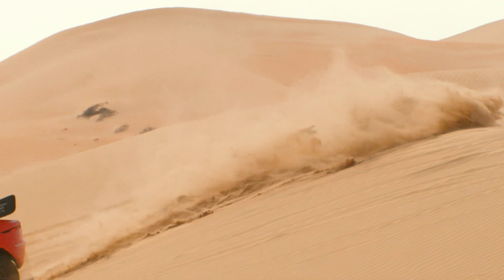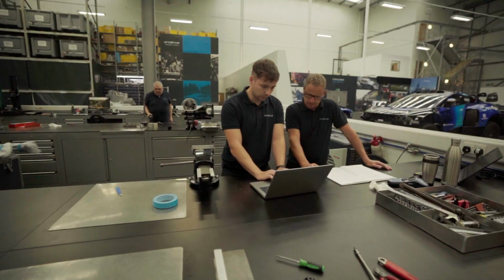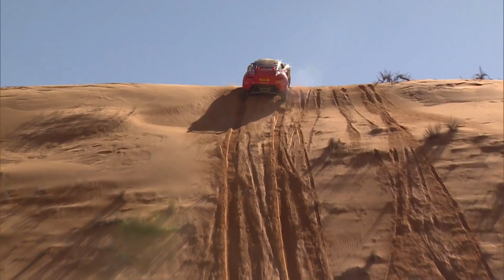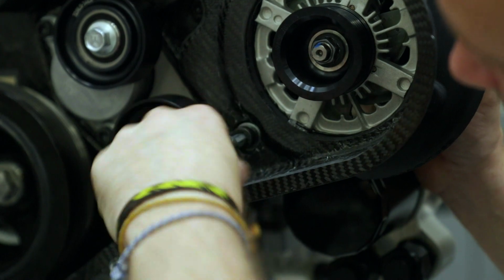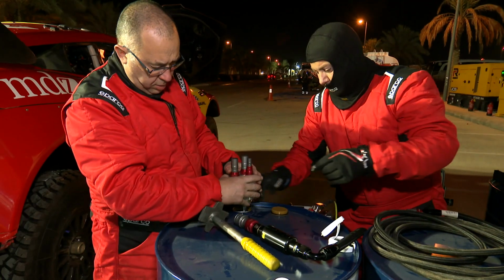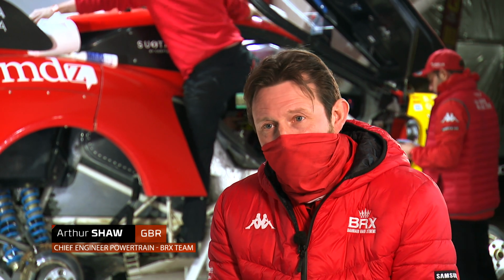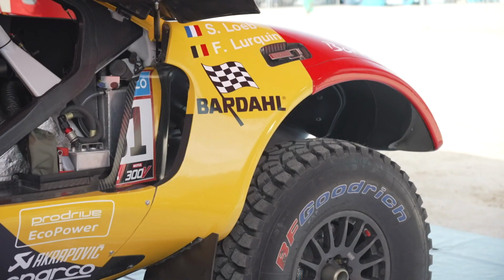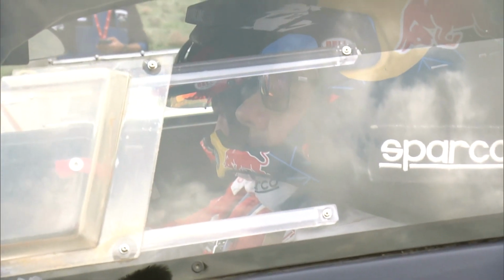Dakar Future - Future BRX VI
Starting on a Sea Camp on the shores of the Red Sea and ending on the opposite side of the Arabian Peninsula, where the competitors will discover the coast of the Arabian Gulf after a four-day adventure through the Empty Quarter, including the marathon stage, the 45th edition of the Dakar is the toughest one since the rally came to Saudi Arabia. Packing almost 5,000 kilometres of specials into a prologue and 14 stages, the route is a true test of extreme endurance.